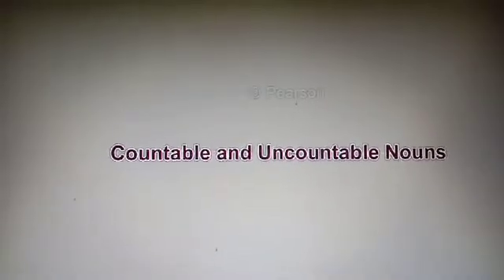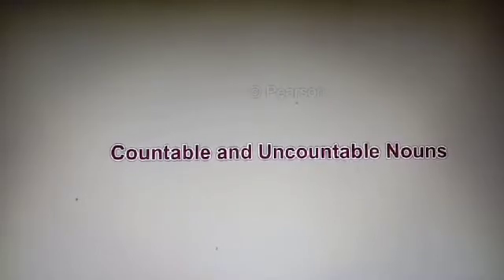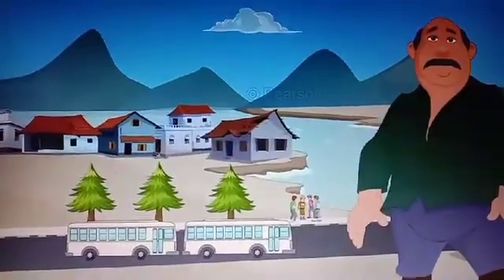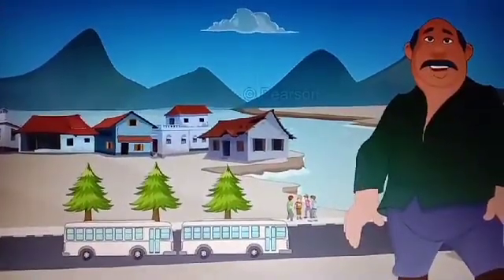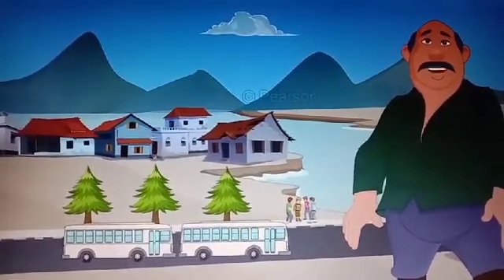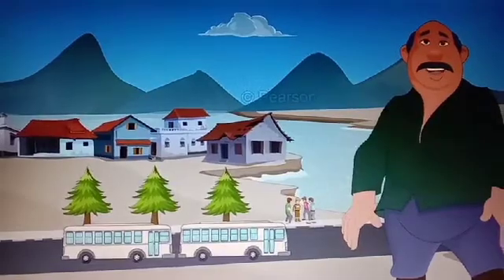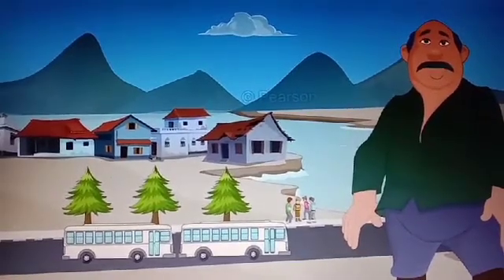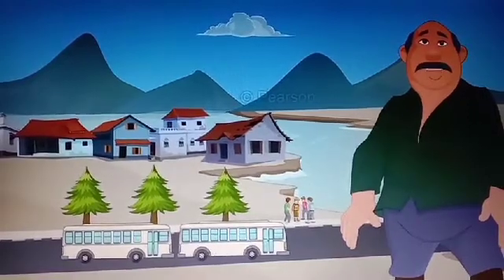Class 3/ Grammar/ Countable and Uncountable nouns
Explanation of Countable and Uncountable nouns